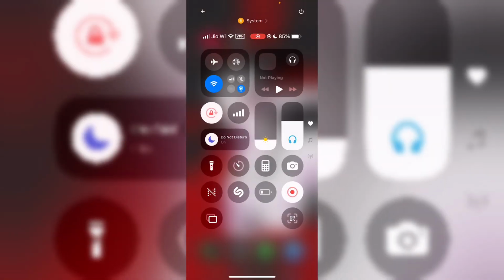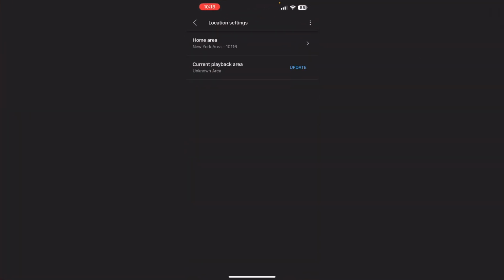How To Fix YouTube TV Error Code 52028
Tips To Handle YouTube TV Error 52028, Including Refreshing The App And Verifying Internet Settings.

00:19 - Check Location Setting
00:40 - Restart Device
00:53 - Update YouTube TV App
01:03 - Reinstall Youtube TV App
01:16 - Check Network Connection
01:25 - Youtube TV Contact Support